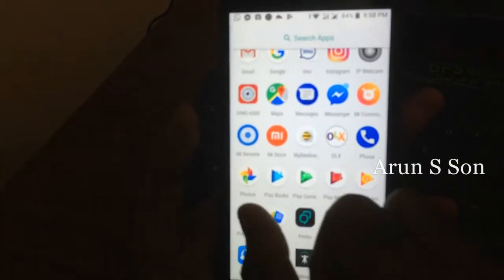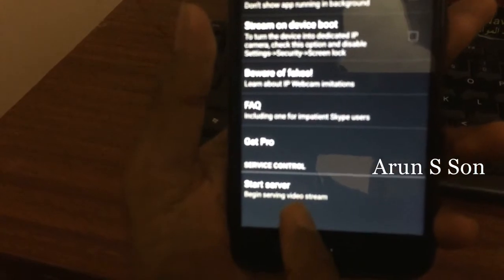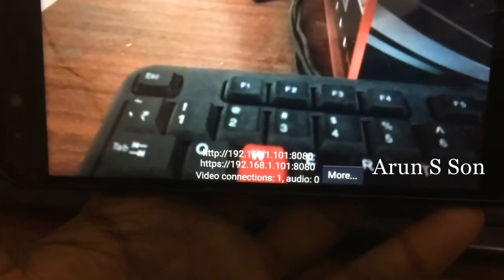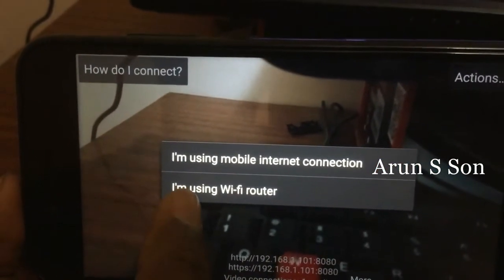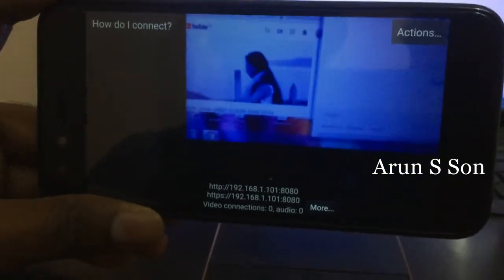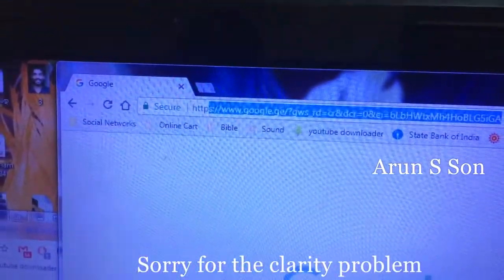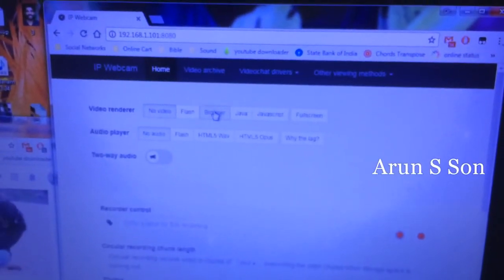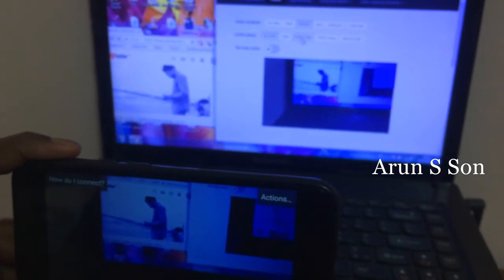How to Use Smartphone as CCTV Camera | Malayalam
CCTV

Closed-circuit television (CCTV), also known as video surveillance, is the use of video cameras to transmit a signal to a specific place, on a limited set of monitors.